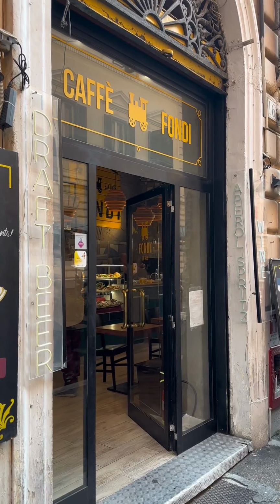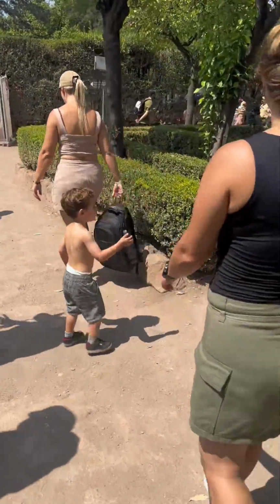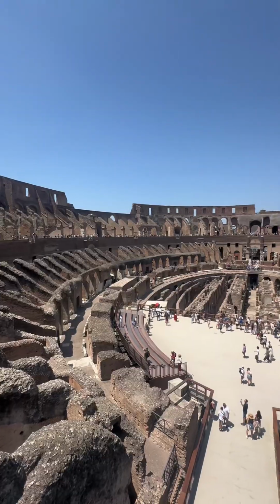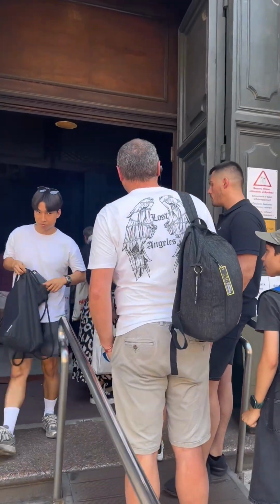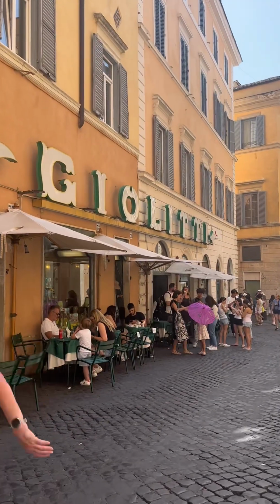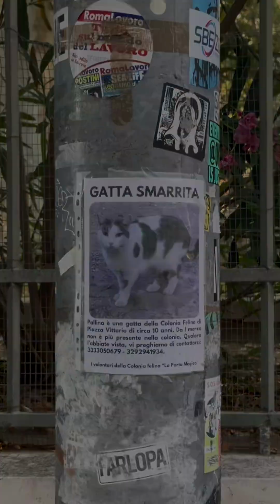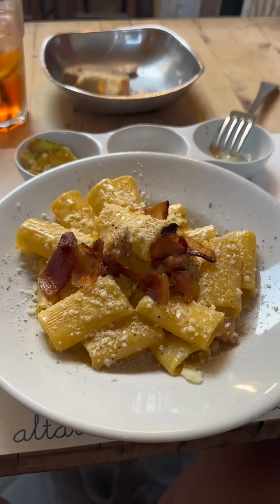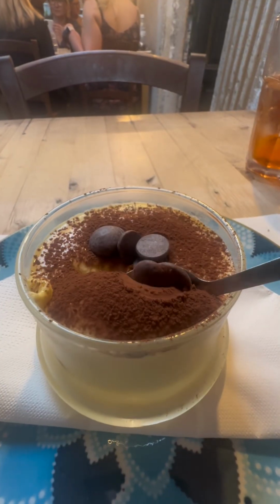Paul’s Europe Adventure - Day 6 | I Got Robbed In Rome ?! 😱